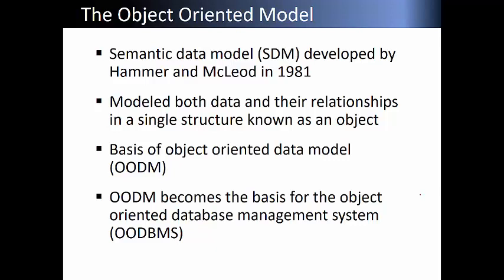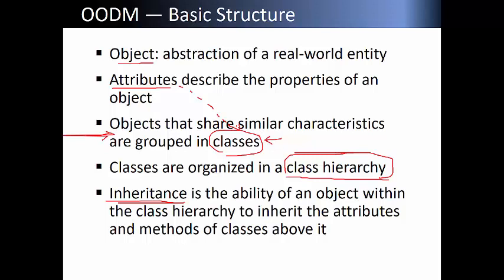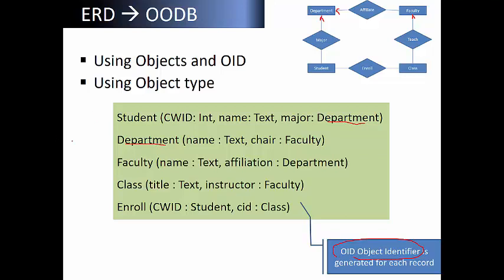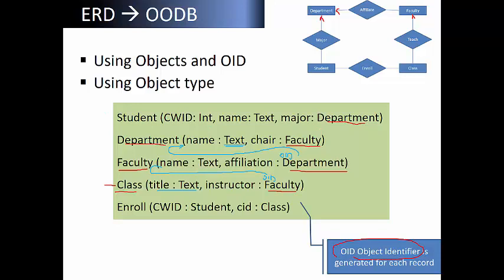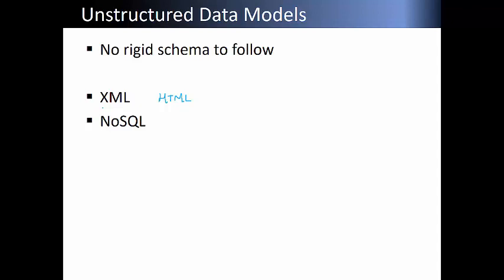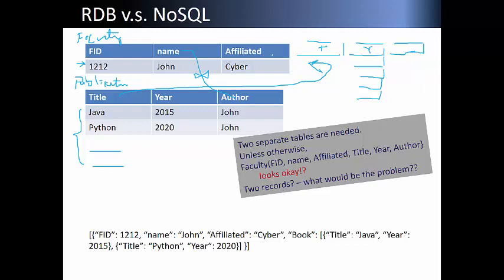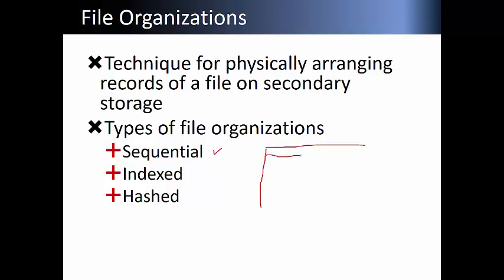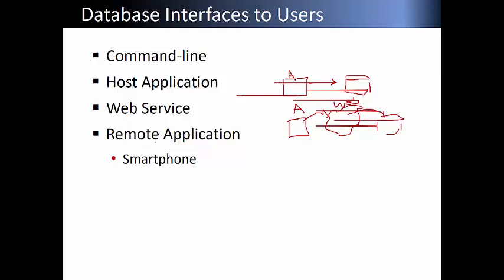Quick comparison of OODB, RDB, ERD in example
this video focuses the implementation issues on Object-Oriented Databases, by comparing with RDB. A specific simple example is used.